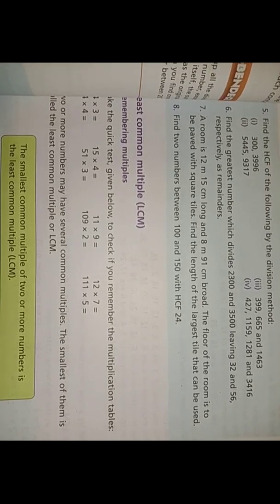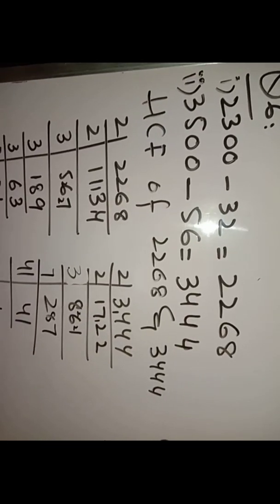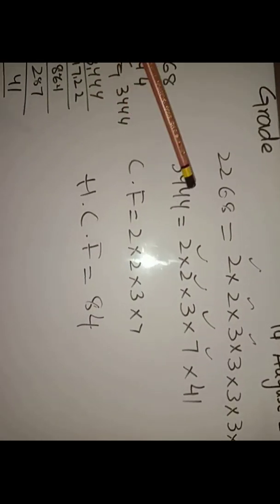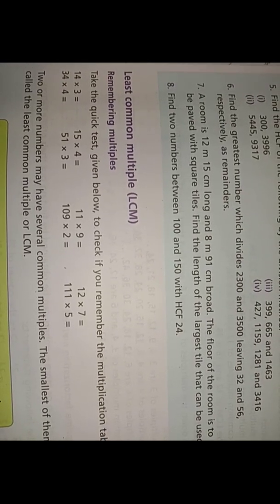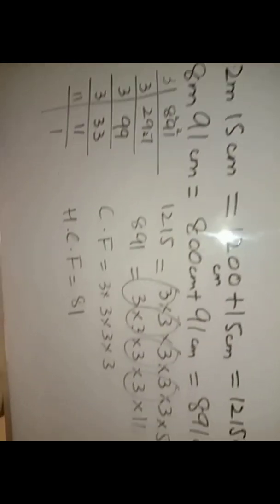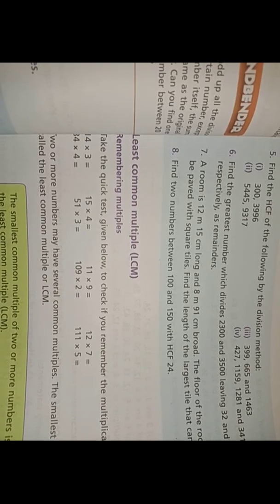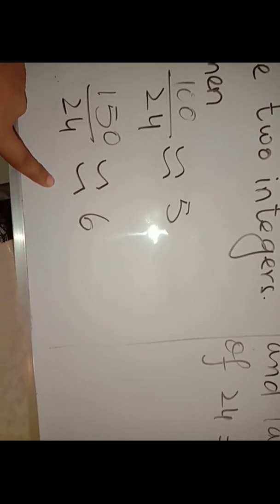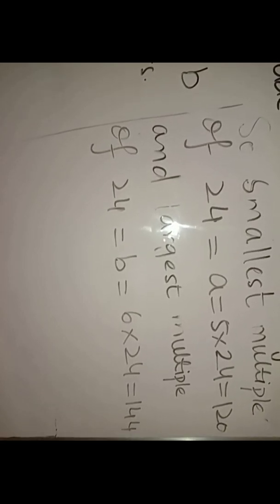Ex 4a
Grade VI